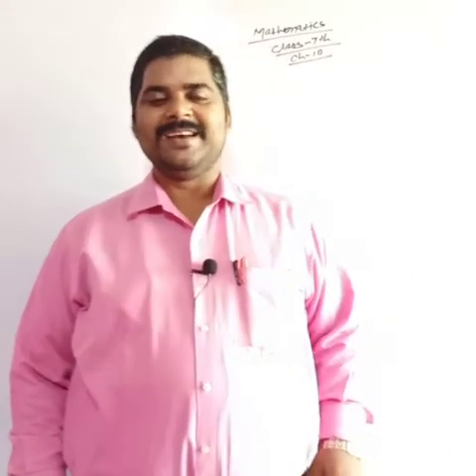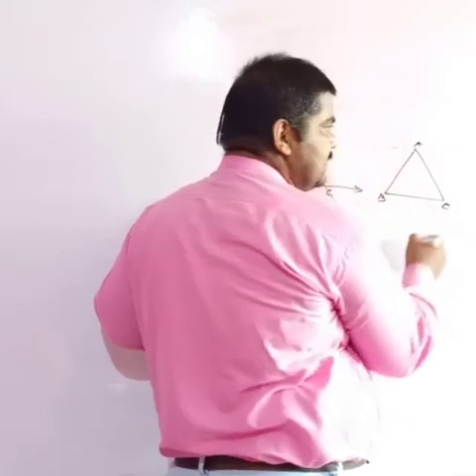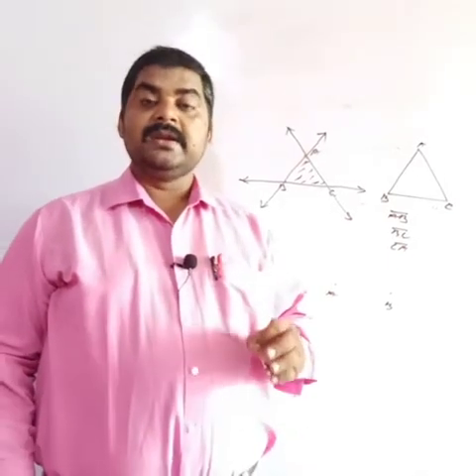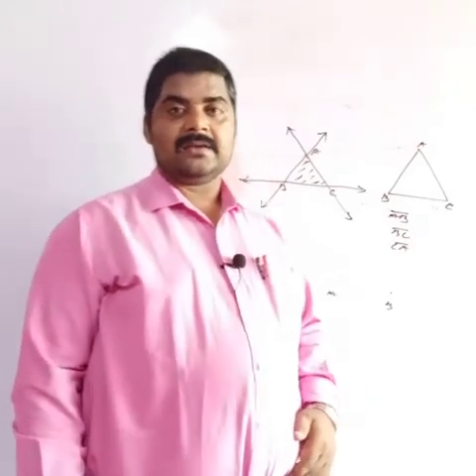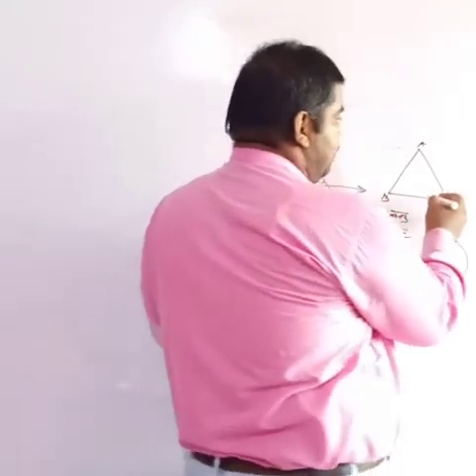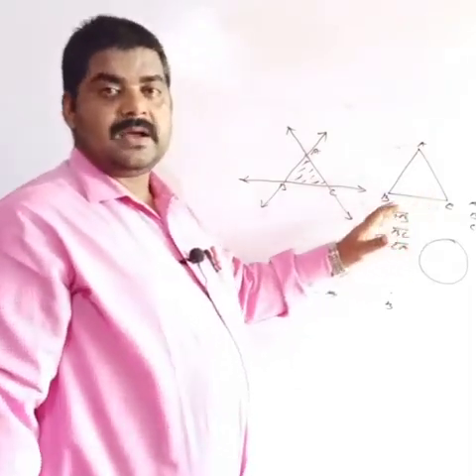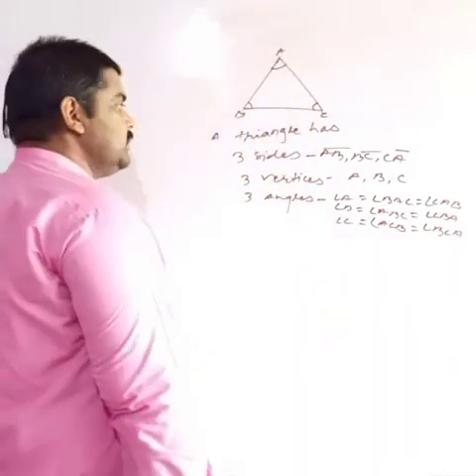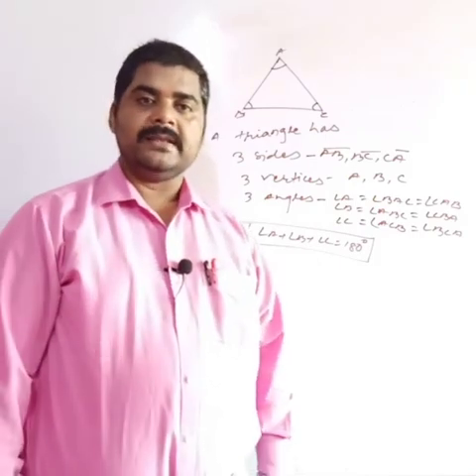Class-7, Mathematics, Chapter -10, Topic- Introduction of Triangles, 02/07/20